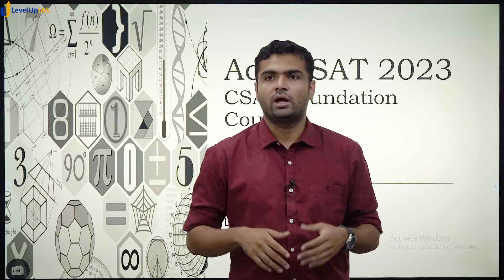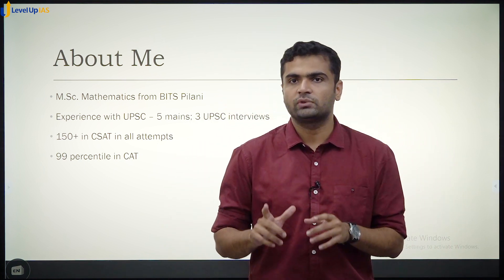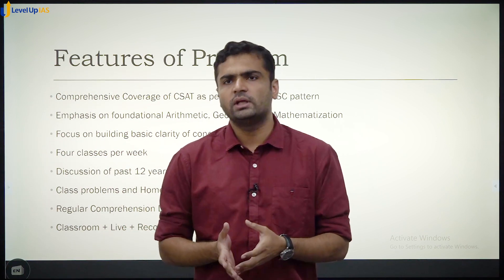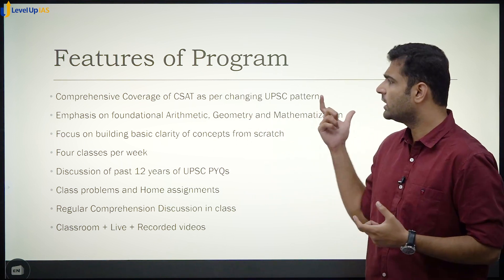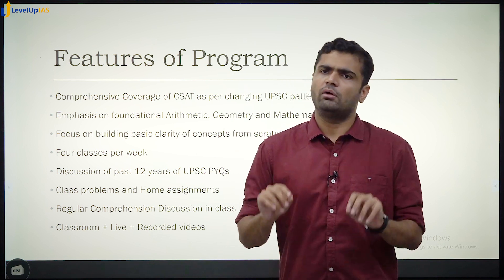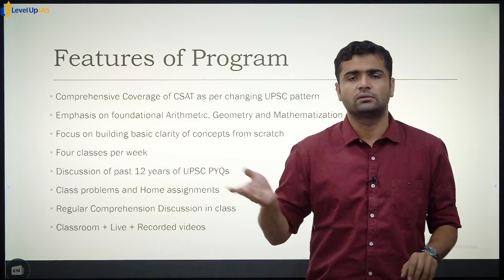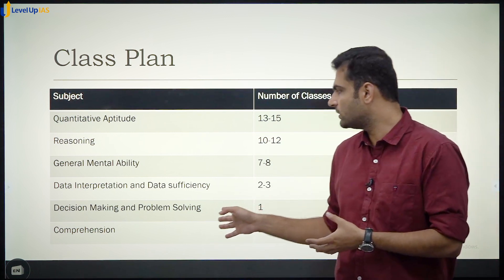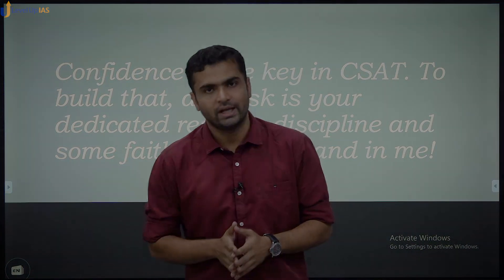ACE CSAT Foundation Course 2023 | Commences from 26th September 2022 | Level Up IAS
ACE CSAT 2023 (A CSAT Foundation Course For 2023)
By Abhishek Inamdar (M.Sc. Mathematics from BITS Pilani)
👉5 mains 3 UPSC interviews
👉150+ in CSAT of each prelims
👉Start Date: 26 Sept 2022

Features:👇
👉Emphasis on foundational Arithmetic, Geometry and Mathematisation
👉Focus on basic clarity of concepts
👉Regular Comprehension Discussion in class
👉Discussion of 12 years of UPSC PYQs
👉Classroom practice and home assignments
👉Well curated class material
👉Hard Copy for Offline students / Soft Copy for Online students
👉Personalized attention and doubt solving sessions
Level Up IAS is India’s No.1 Institute for UPSC Civil Services Exam Preparation.